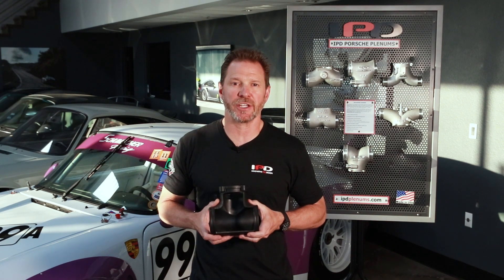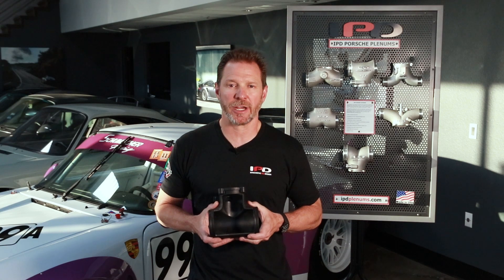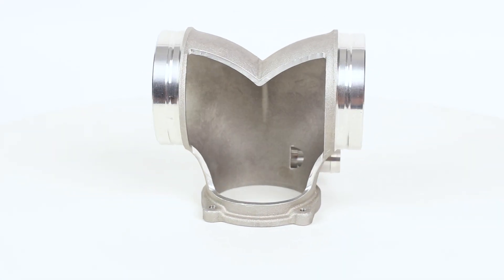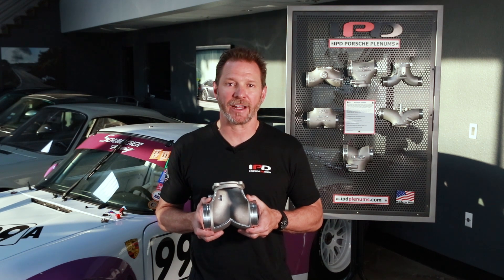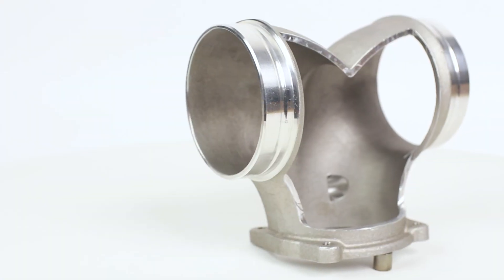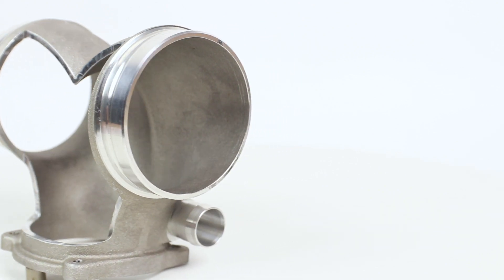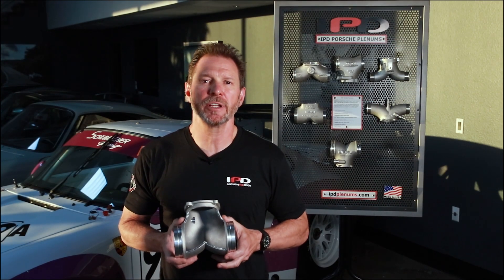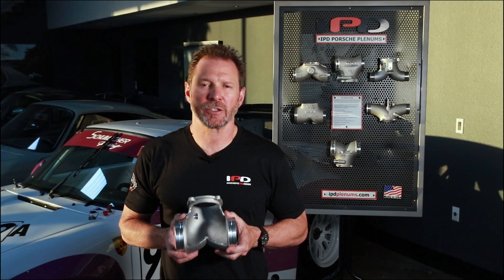IPD Plenums 101 - Introduction to the IPD Porsche Plenums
An update of one of our most popular videos. This episode lays the groundwork for an understanding of our product line and why the IPD Plenums are the absolute best engine upgrade for any late model Porsche. We hope you enjoy the reboot. Look for more updated titles coming soon.